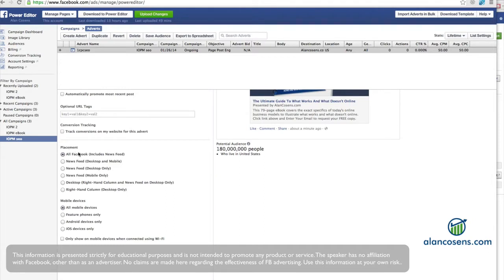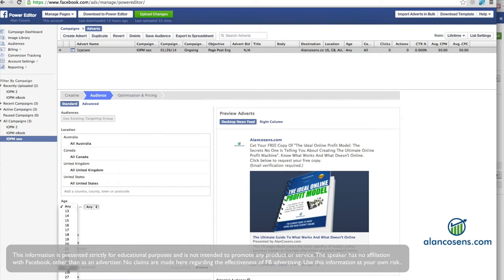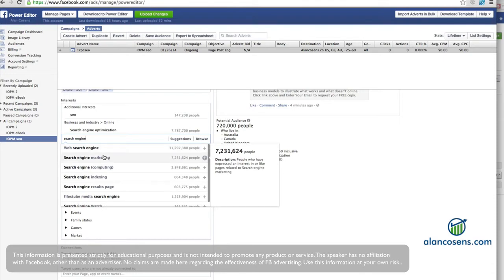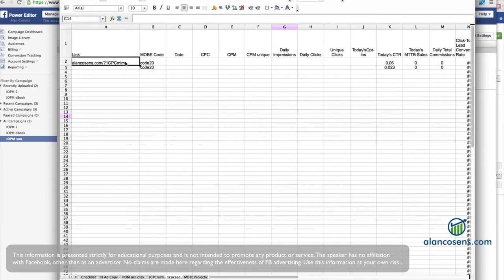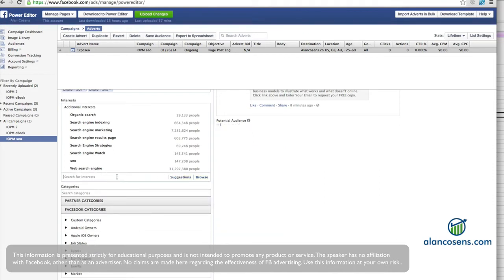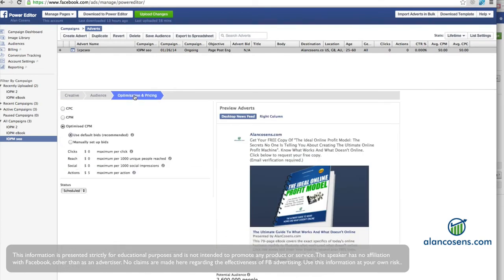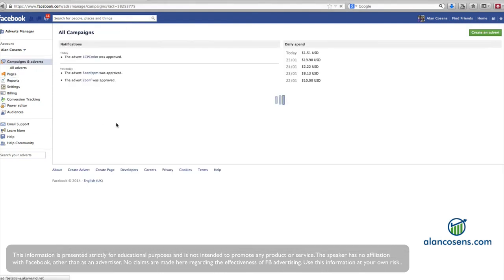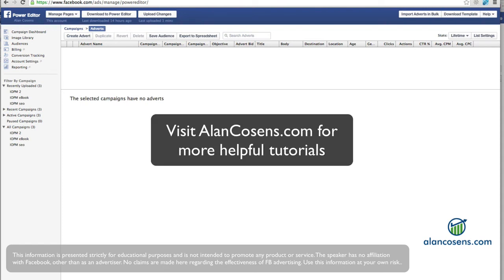Quảng cáo facebook 2014: Facebook Page Post News Feed Ads Part 3 (♥ - ♥) - Insolink Việt Nam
Cung cấp giao diện trang facebook mới. Quảng cáo facebook 2014: Facebook Page Post News Feed Ads.